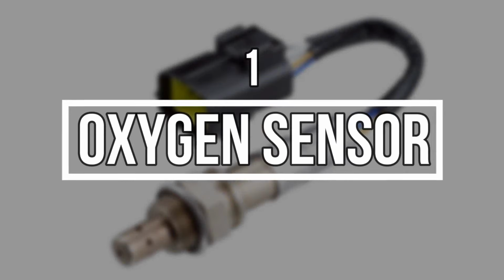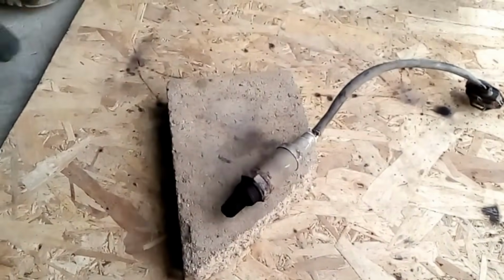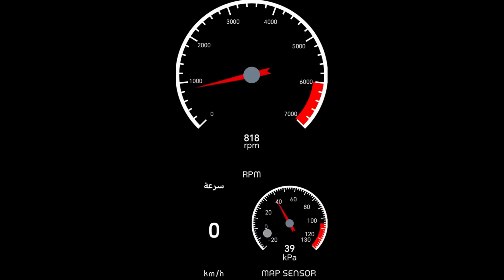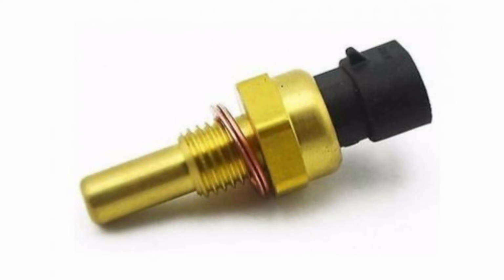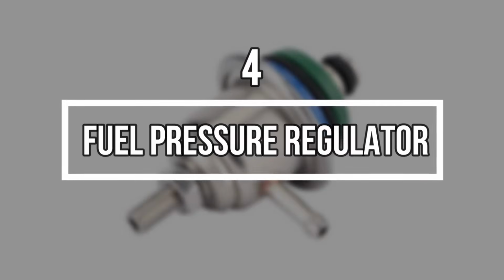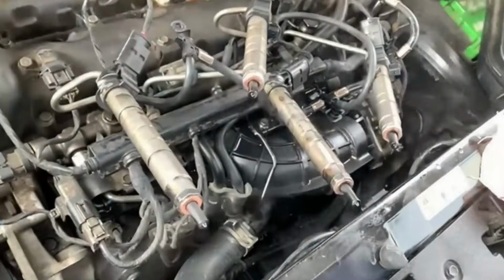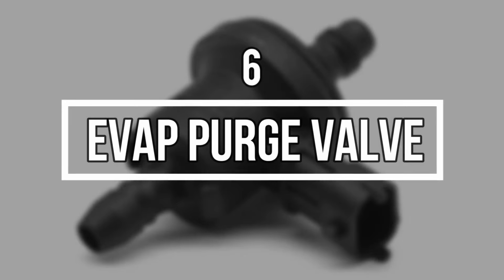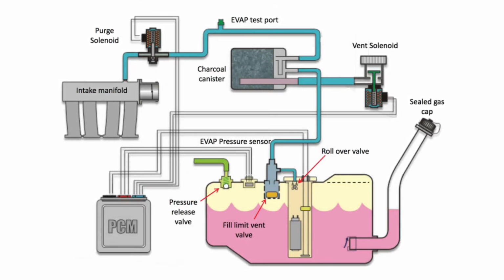7 Engine Components That Directly Increase Fuel Consumption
In today’s video, we break down 7 critical components that can directly increase fuel consumption when they fail, along with how to diagnose each one accurately.
Modern engine management systems rely heavily on sensors and fuel control components to maintain the correct air-fuel ratio. When even one of these parts malfunctions, the ECU may enrich the mixture unnecessarily—leading to poor fuel economy, rough operation, and long-term engine damage.
In this video, you’ll learn:
•How faulty oxygen sensors affect fuel trims
•The role of MAF and MAP sensors in fuel calculation
•Why a bad engine coolant temperature sensor causes rich mixtures
•How a failed fuel pressure regulator increases injector flow
•The impact of fuel injector leakage or clogging
•How a stuck EVAP purge valve wastes fuel
•Why a failed thermostat keeps the engine in cold mode
Each component is explained clearly with real diagnostic logic, not guesswork—exactly how professional technicians approach fuel consumption problems.
If you’re struggling with high fuel usage, this video will help you pinpoint the real cause instead of replacing parts blindly.
Welcome to AutoFix Zone!
Here you’ll find simple and clear car repair tips, easy maintenance guides, and solutions for common vehicle problems.
fuel consumption increase
high fuel consumption causes
poor fuel economy
car using too much fuel
engine fuel consumption problems
oxygen sensor failure symptoms
maf sensor vs map sensor
engine coolant temperature sensor symptoms
fuel pressure regulator failure
fuel injector problems
injector leakage symptoms
evap purge valve stuck open
thermostat stuck open symptoms
rich air fuel mixture
bad gas mileage causes
check engine light fuel consumption
automotive diagnostics
engine sensors explained
car fuel system problems